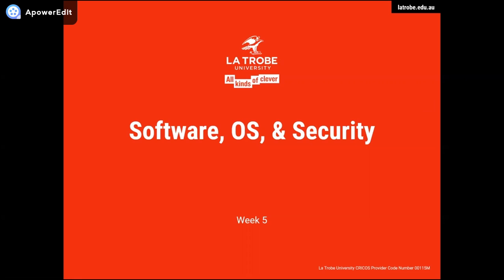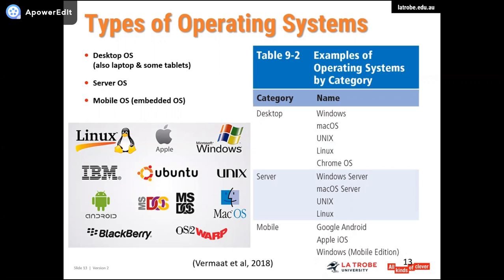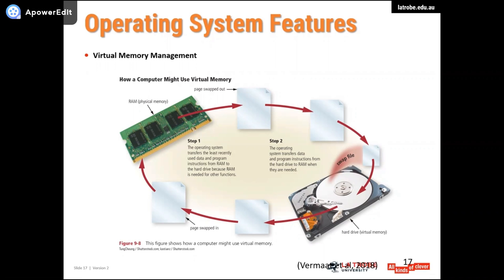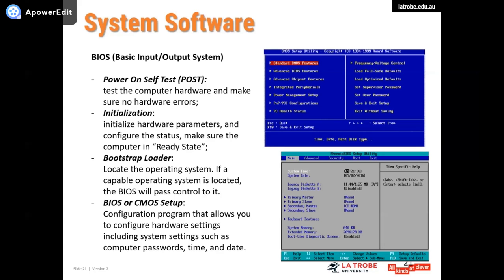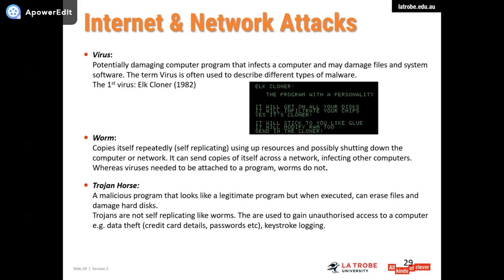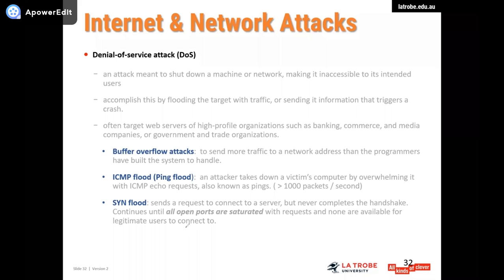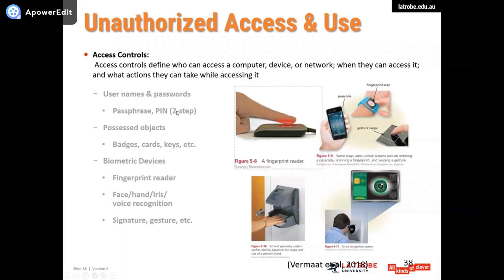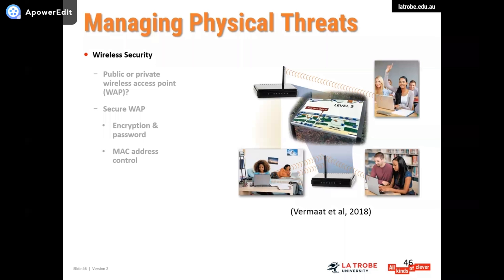CSE1ITF Week 5 Lecture - Software, Operating Systems & Security